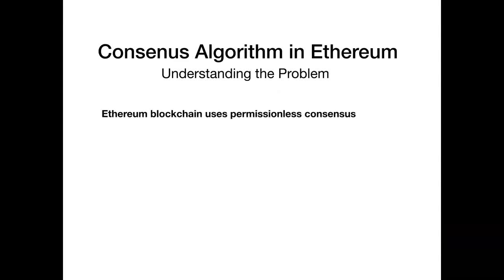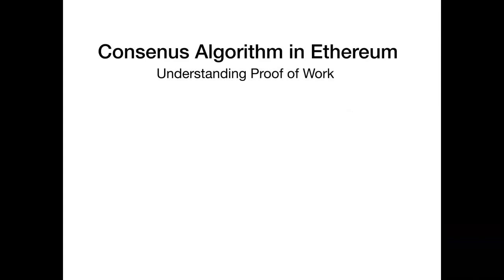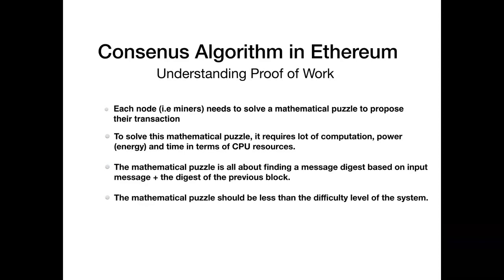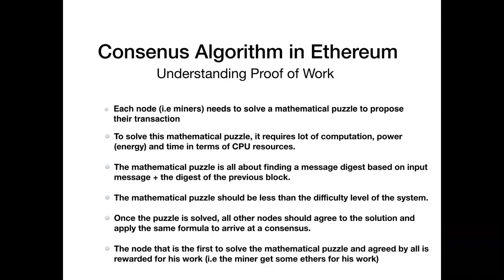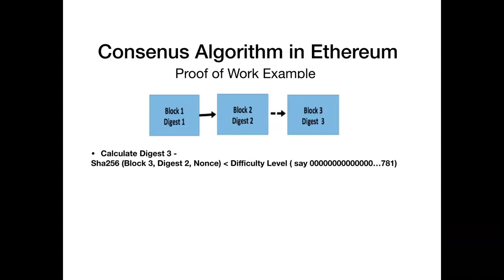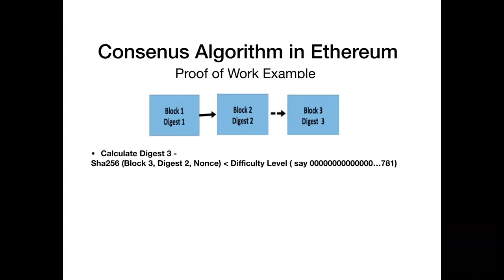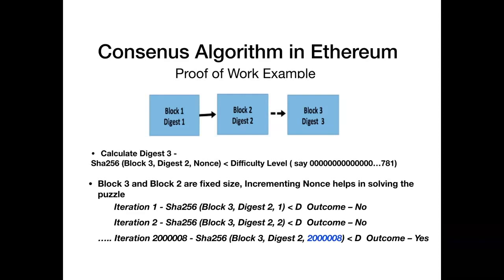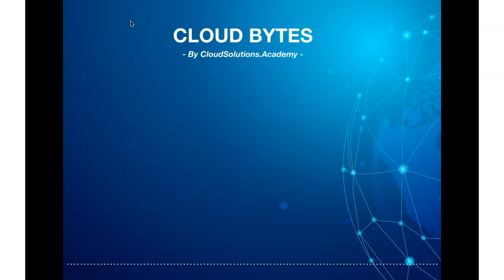Consensus Algorithm in Ethereum - What is Proof of Work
The blockchain network typically is governed by anonymous entities or nodes that are not trusted. The consensus is all about providing the trust factor in the network. Each node can update the blockchain network with data in the form of transaction that eventually needs to be verified before it can be officially recorded as part of block in the ledger. There are different consensus algorithms that convey how the block (of transactions) is created and validated, thereby enforcing trust in the network.

In this week video, we would go over the proof of work algorithm in detail